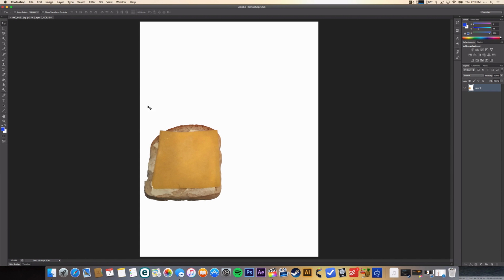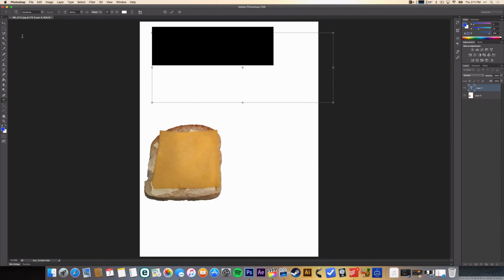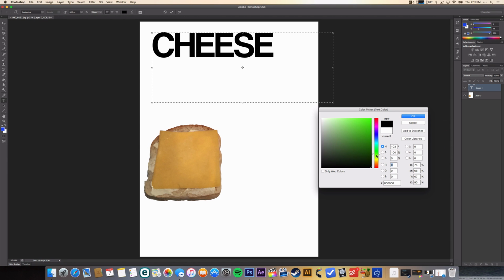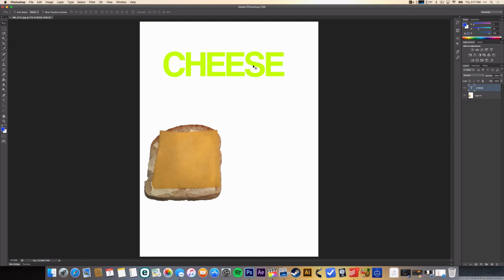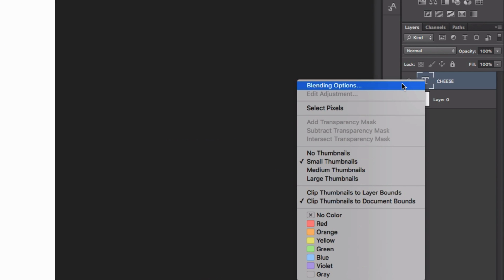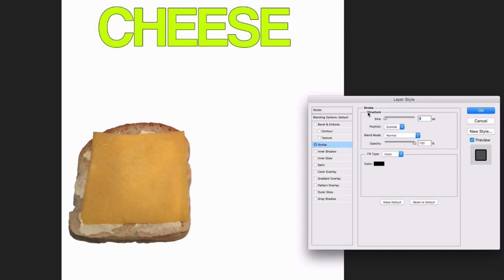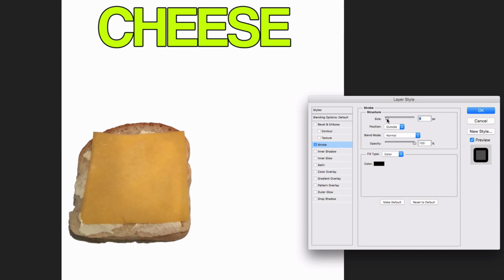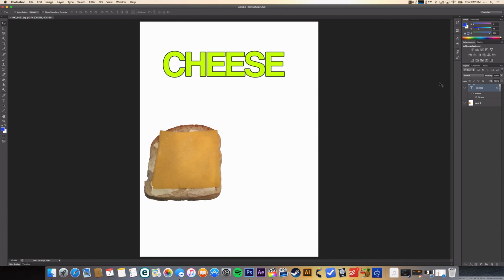How To Add Text In Photoshop CS6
I also wanted to add some text to explain what the picture is showing. So I am here to show you how to add some simple text with some effects. Cheesy, huh?